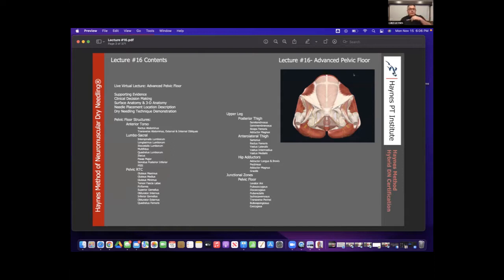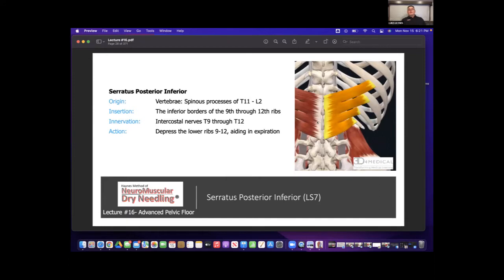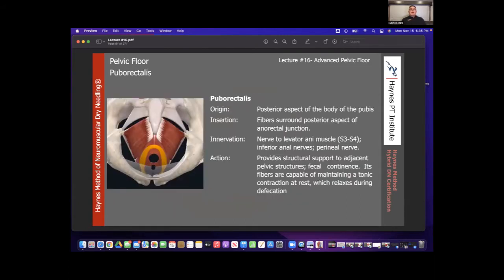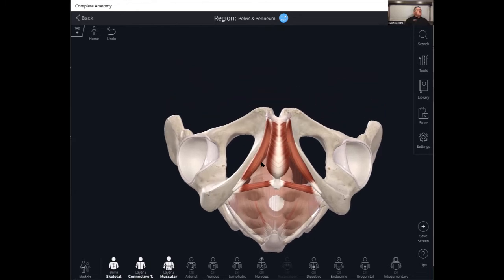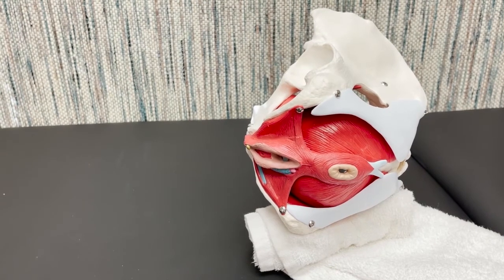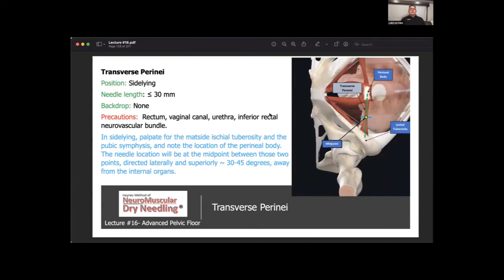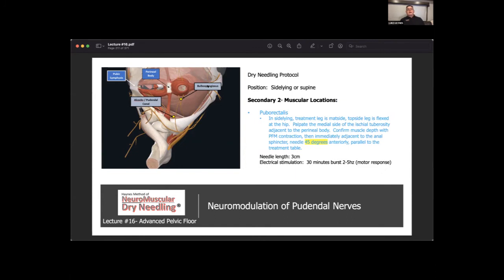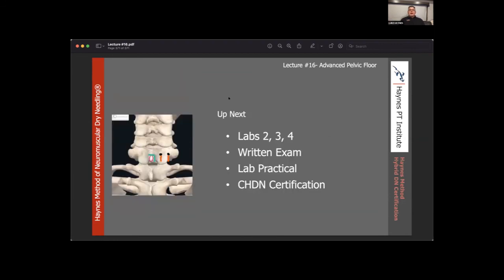Lecture 16 Advanced Dry Needling of the Pelvic Floor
Haynes Method Hybrid Dry Needling Certification